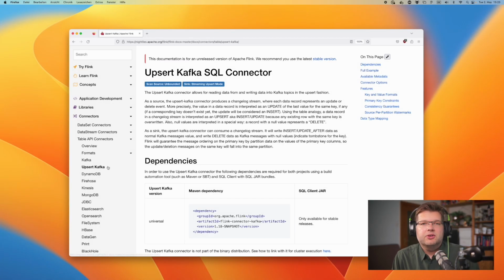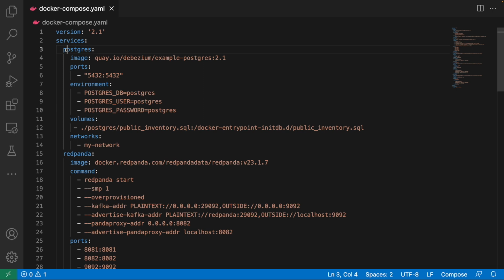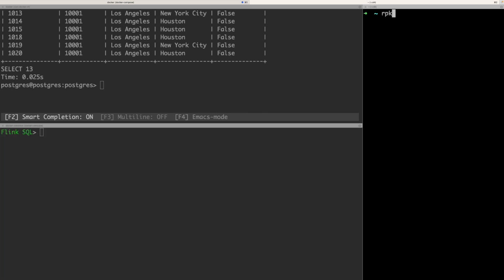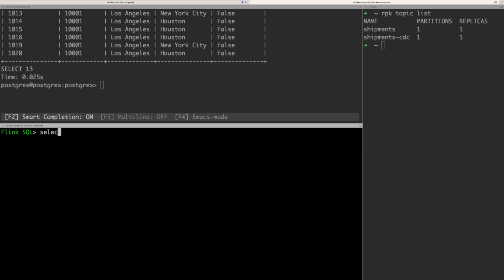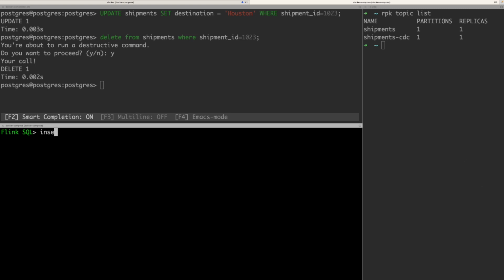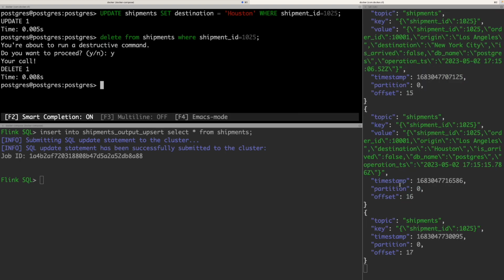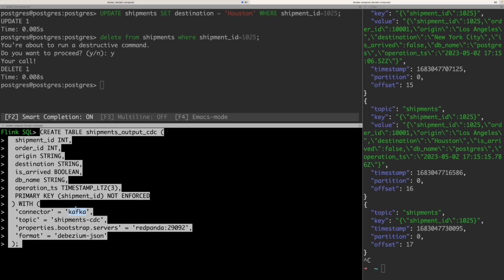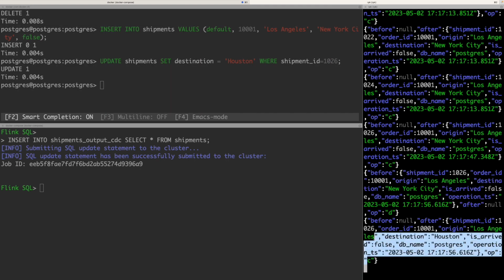The Flink Upsert Kafka SQL Connector--Data Streaming Quick Tips Episode #1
In this inaugural episode of "Data Streaming Quick Tips", Gunnar Morling is taking a look at how to use Flink's Upsert Kafka SQL connector for propagating events from a changelog stream (created via Flink CDC and Debezium) to a topic in a Redpanda cluster.

if you'd like us to discuss specific data streaming topics in a future DSQT episode. Happy streaming!